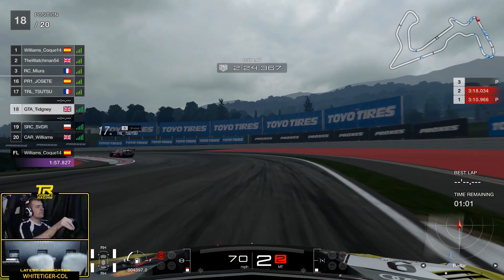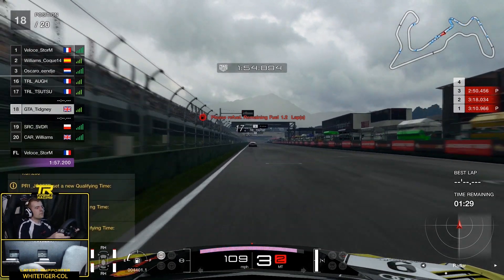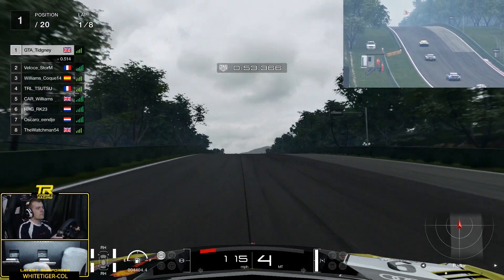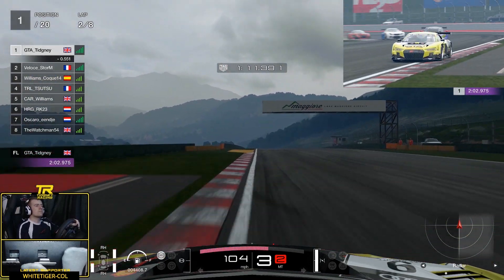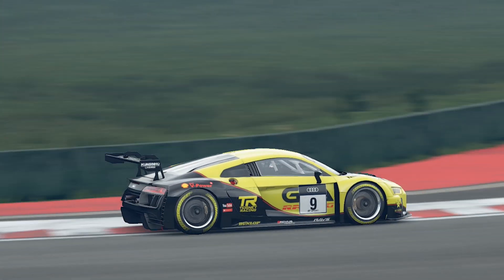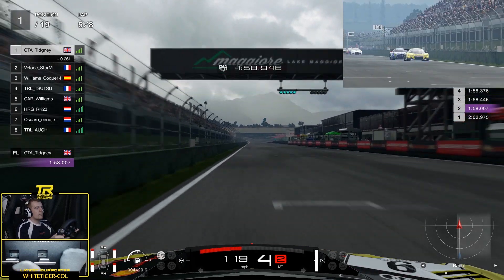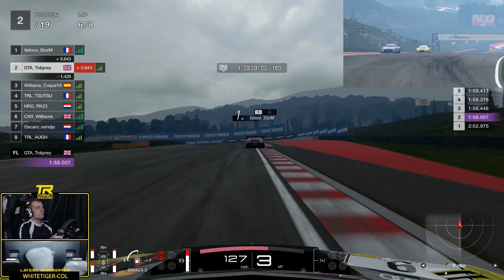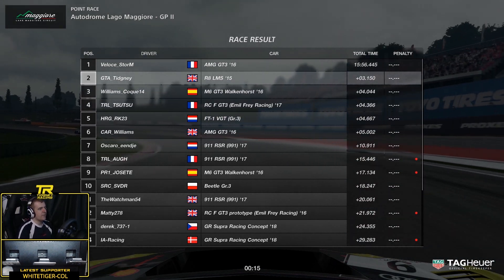[GT Sport] - Eye of the StorM || FIA Championship 2019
It's Manufacturers Series official season! Where can we get Audi? A World tour? the World finals? Who knows! But we're going to push them as hard as we can.

This is the 13th round and we're in the Audi R8 Gr.3 Car and we're at Maggiore GP II. This is a handling track, and with the understeer patch has made it even more a handling patch, so good for us in the Audi! Lets see what happens!